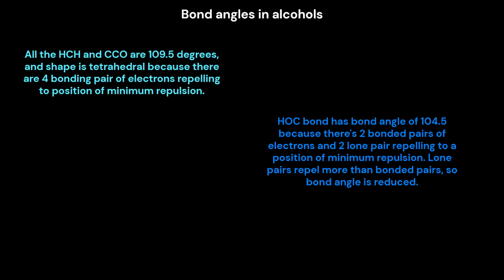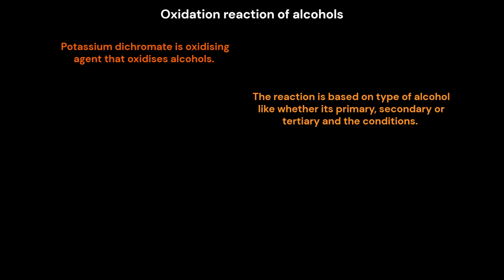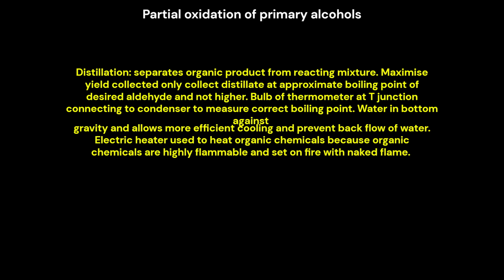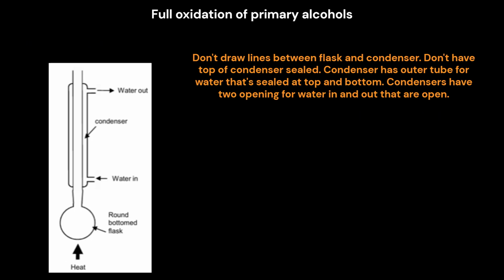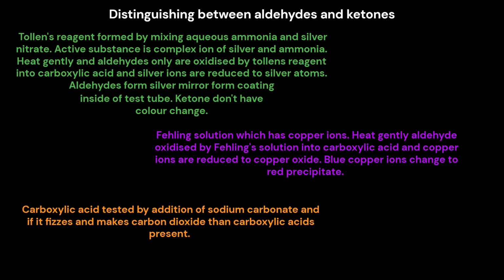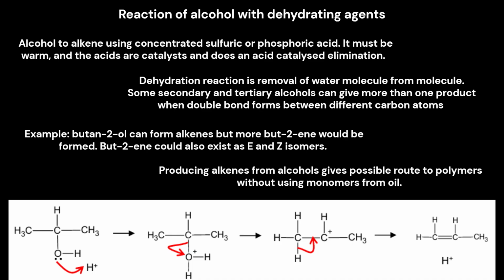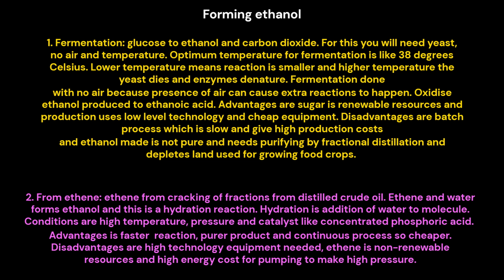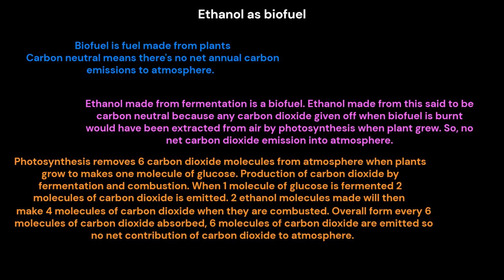A-Level Chemistry Revision 'Alcohol'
In this video I will be covering the A-Level topic Alcohol. First we will be looking at bond angles in alcohols. Then we will swiftly move onto boiling points, different types of alcohols, oxidation reaction of alcohols, partial oxidation of primary alcohols, full oxidation of primary alcohol, oxidation of secondary alcohols, distinguishing between aldehydes and ketones, reaction of alcohol with dehydrating agents, forming ethanol, ethanol as biofuel.